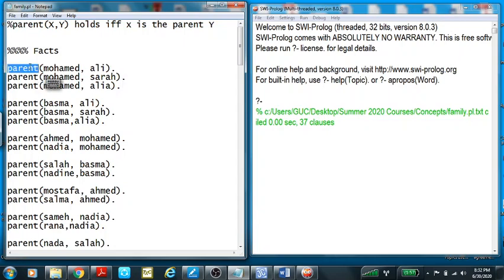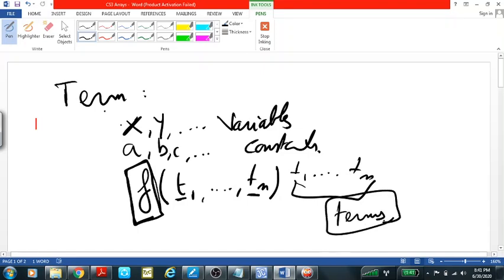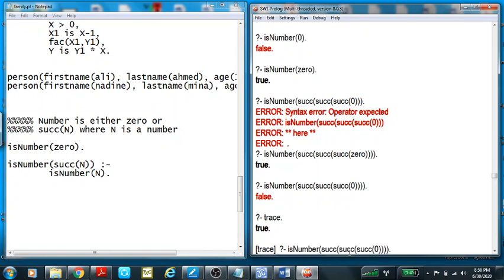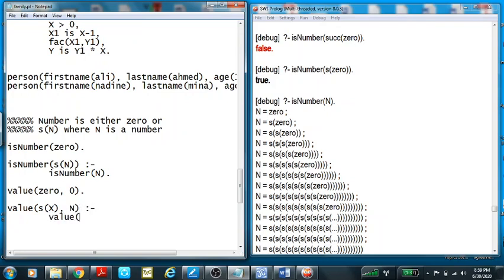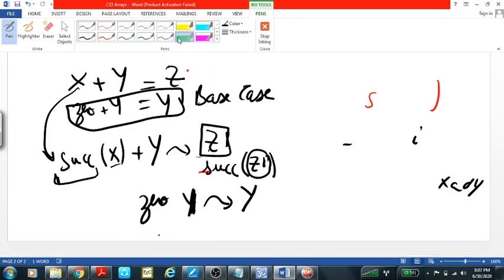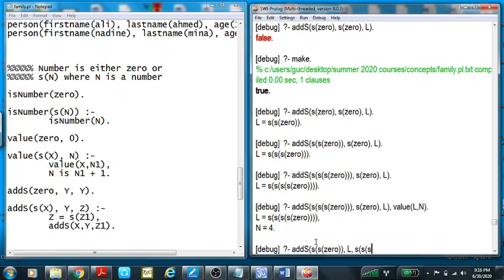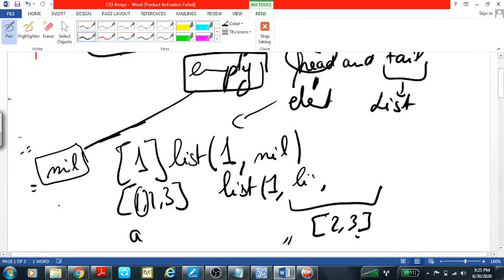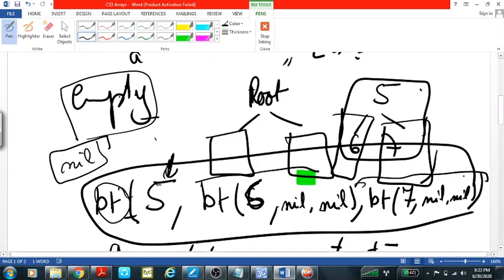CSEN403 lecture 3